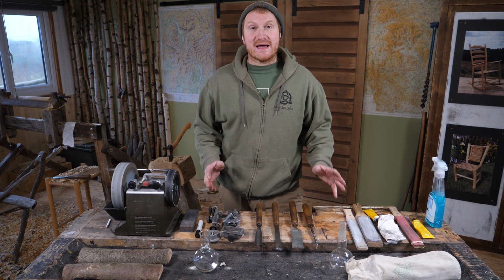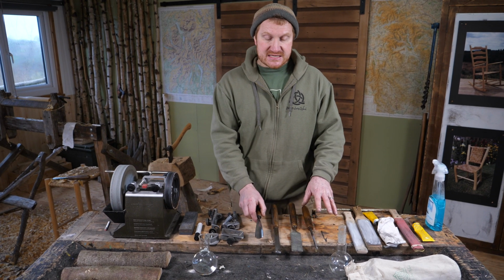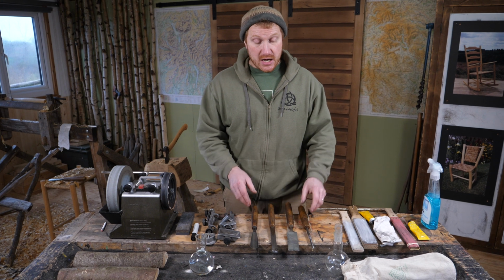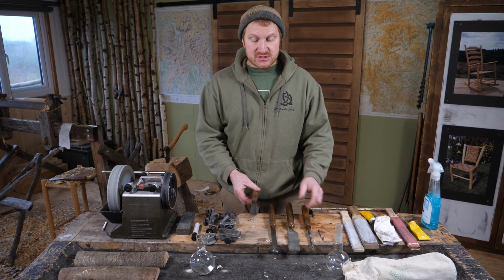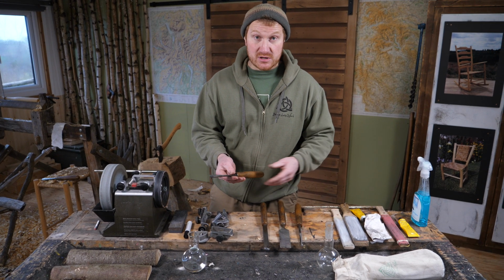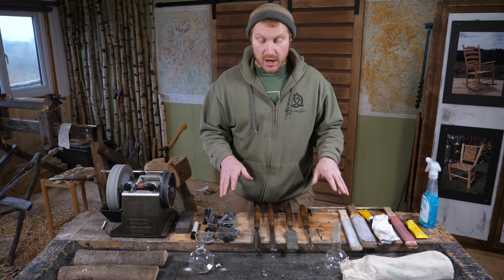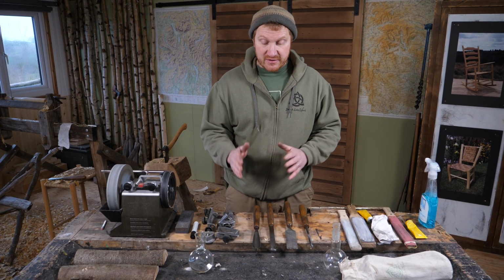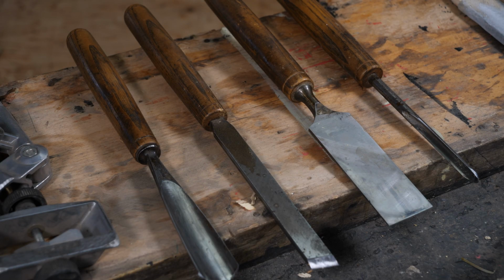How to Sharpen Chisels (intro)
Ben introduces a new 4 part series: Sharpening Pole Lathe Chisels. Ben will take you step by step through the process of sharpening the four main woodworking or green woodwork chisels: the gouge, the flat chisel, the skew chisel, and the spindle gouge.

In this series Ben uses a Tormek T4 Bushcraft Edition Grinder, Japanese Combination Waterstones, Japanese Slip Stones, Paddle Strop, the Orford Carving Tool Sharpening Set, Tormek paste and Camelia Oil. He also offers you options if you cannot access a Grinder (including Diamond Stones or Regrinding services). Ben then shows you the basic use of each chisel for turning on a lathe. We hope you enjoy this 4 part series and use these methods for getting a razor sharp edge on your woodwork tools!